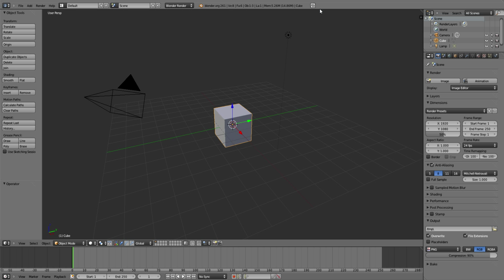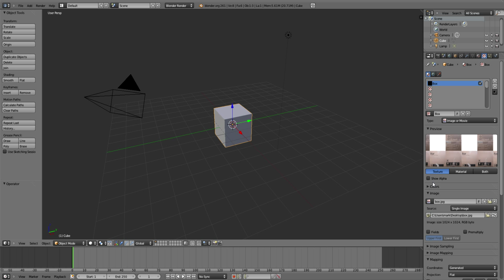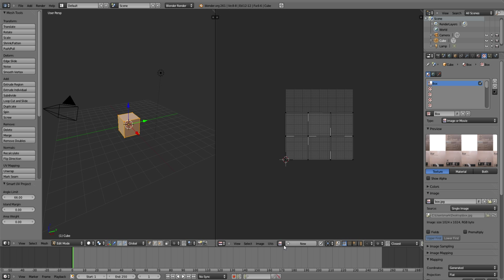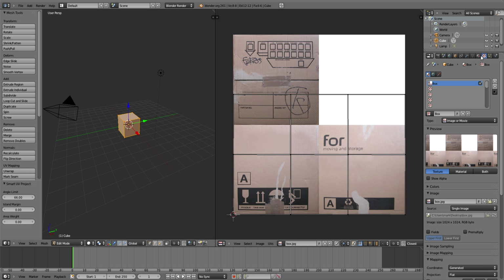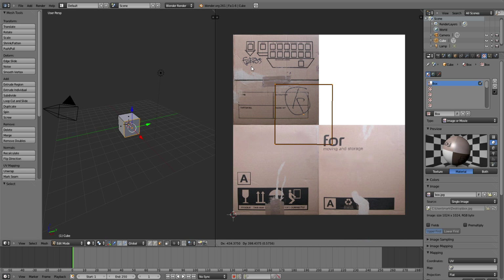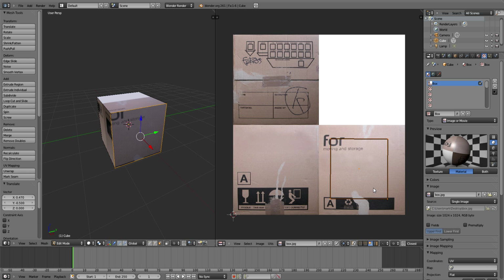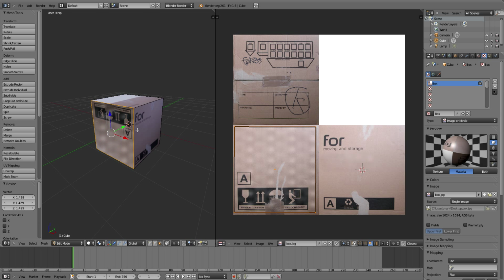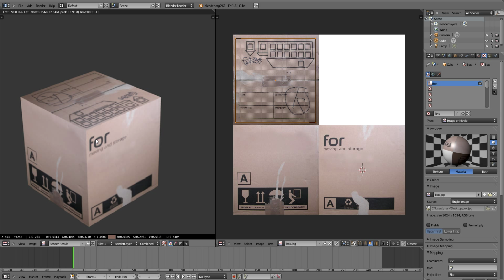Blender Texture Mapping Tutorial